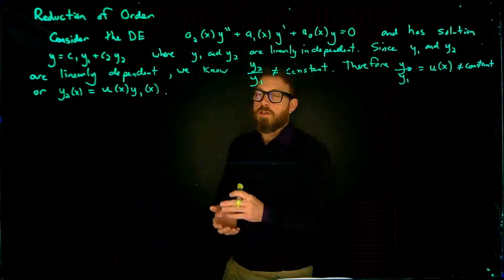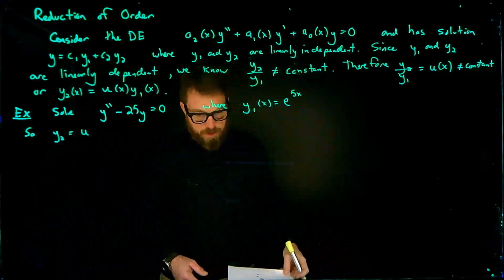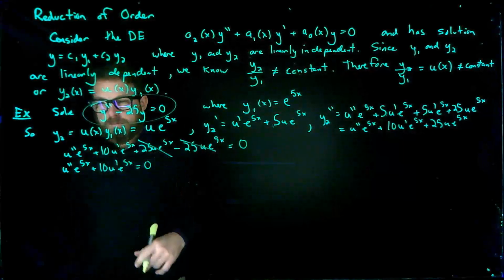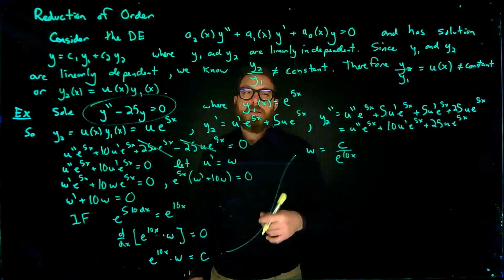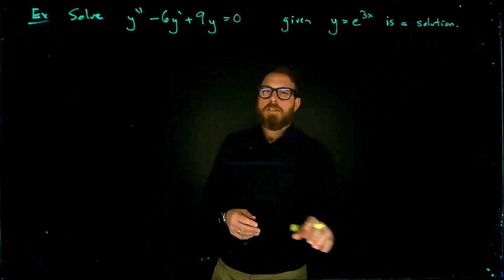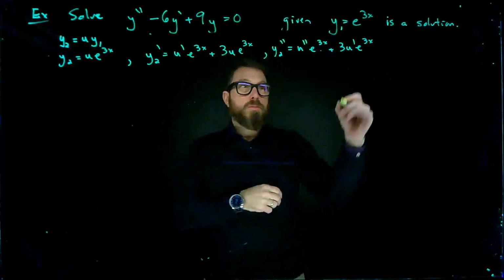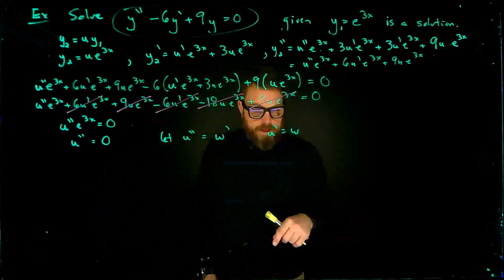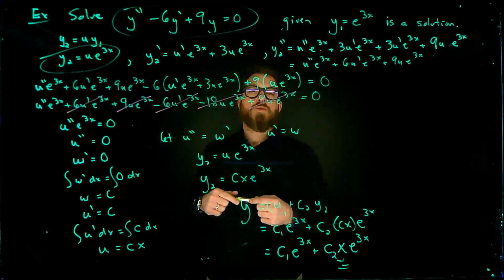Differential Equations: Reduction of Order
This video helps to explain why we introduce an factor of x to avoid linear dependent for solution of differential equations when the characteristic equation has repeated roots.